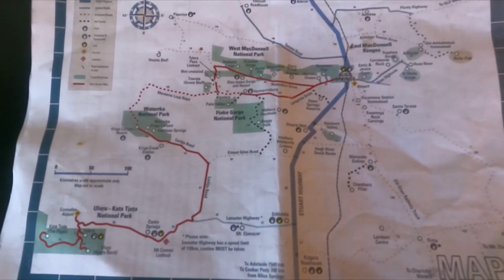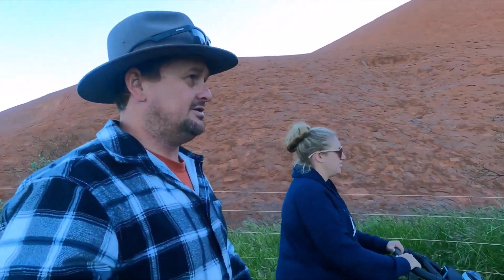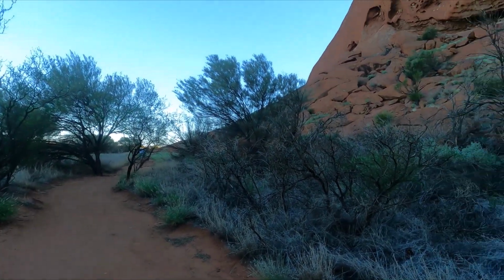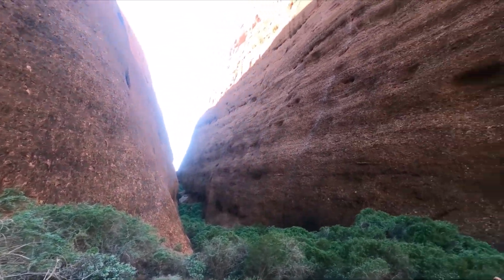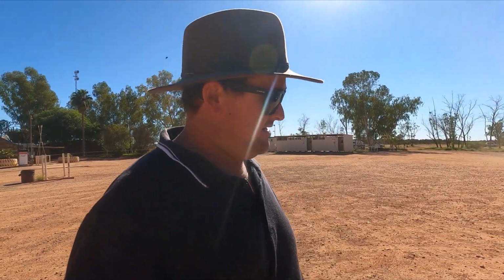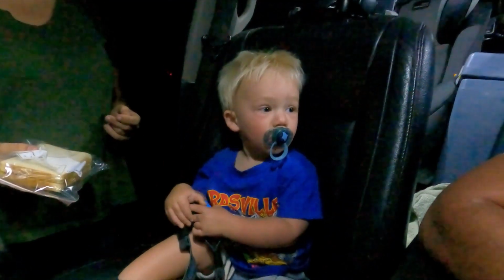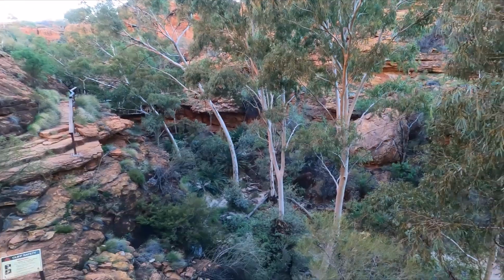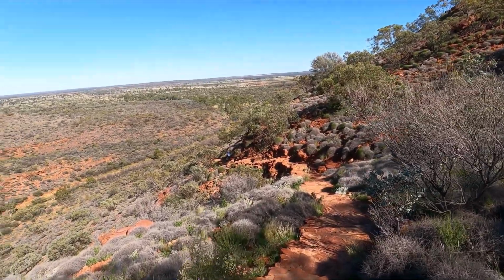EP7 - Travelling Australia with a toddler - Northern Territory - The Red Centre Part 1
Welcome back!!  This episode we cross the border into the NT and travel out to Uluru and Kings Canyon